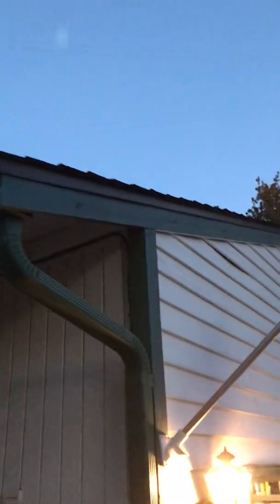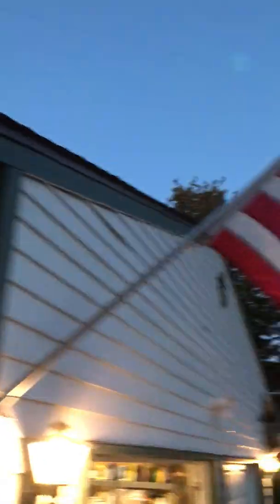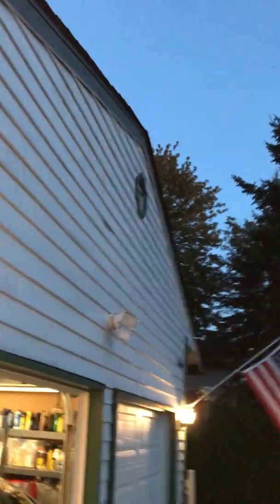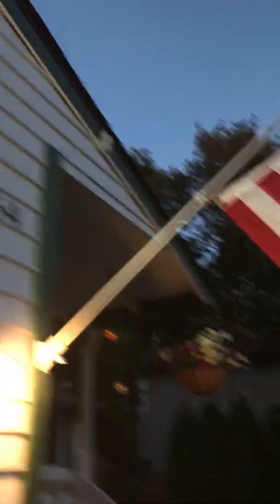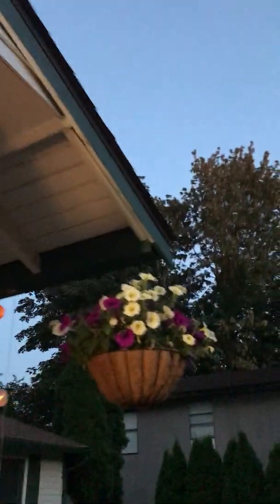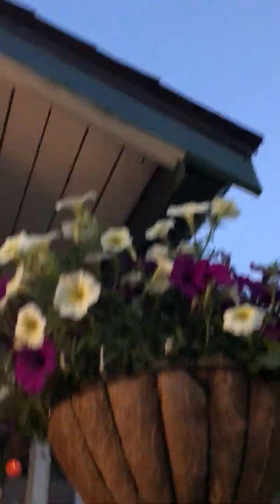Under-eve long wire, and gutter antenna - terminates to a 9:1 balun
This was an experiment with an under-eve antenna which also connects to the front gutter.

It terminates into a 9:1 UNUN on the back planter bed, and it turns out that it is 1.00:1 on 7.1 Mhz, and 1.26:1 on 20 meters.

Radiation efficiency unknown !